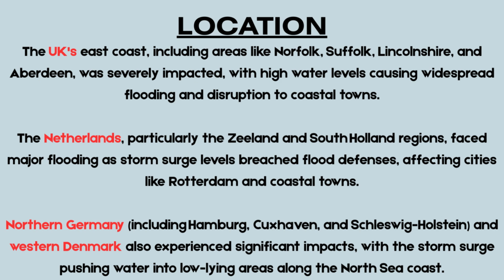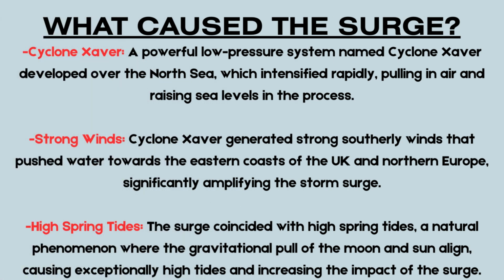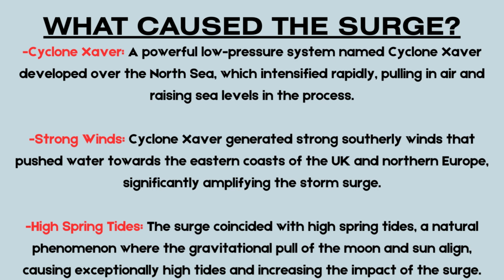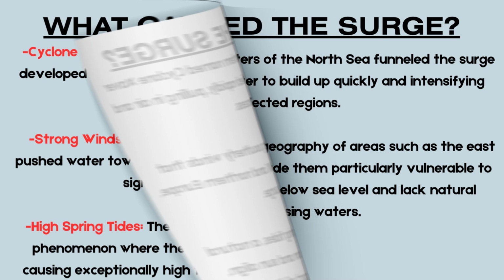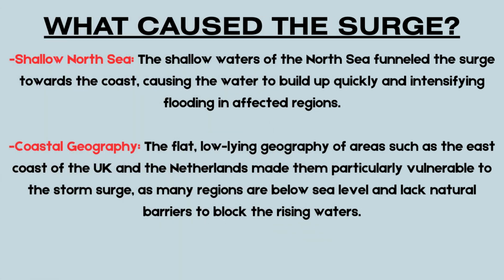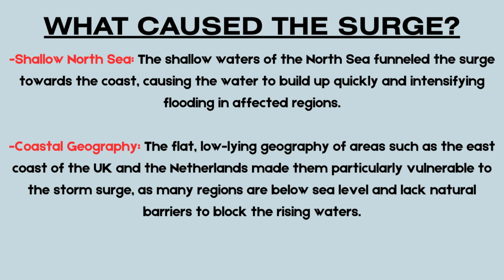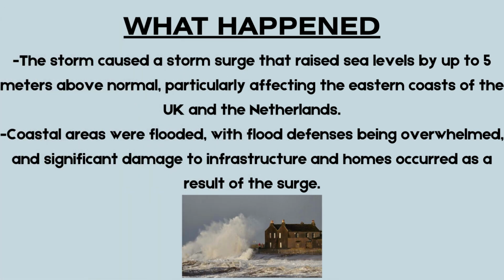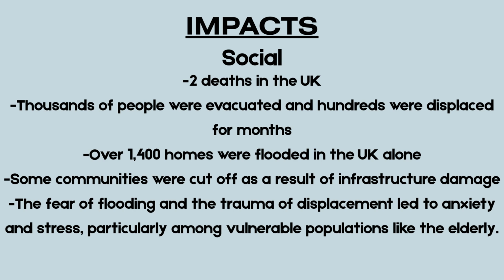A-Level Geography: 2013 North Sea Storm Surge Case Study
A summary of the 2013 North Sea Storm Surge